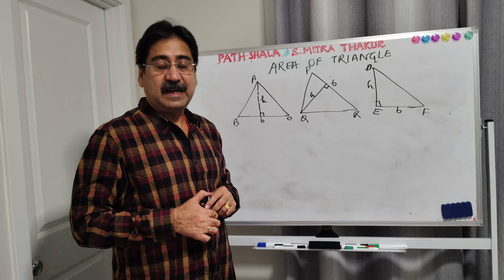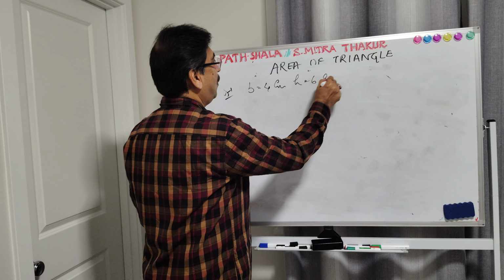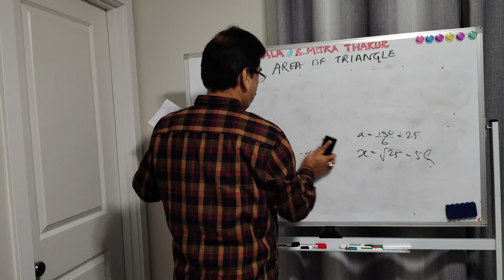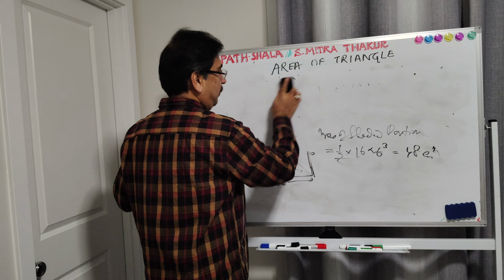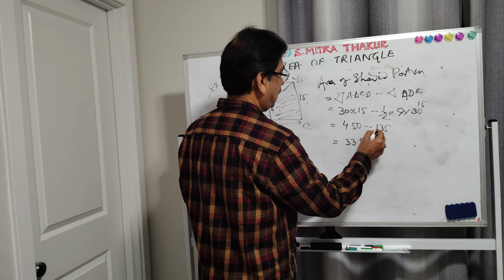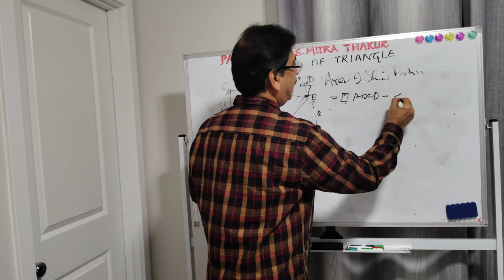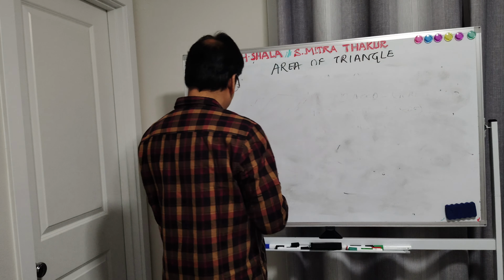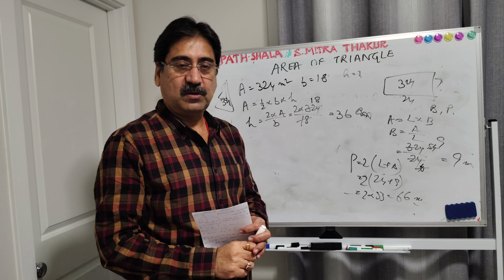of Triangle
How to calculate the area of a triangle & related problems